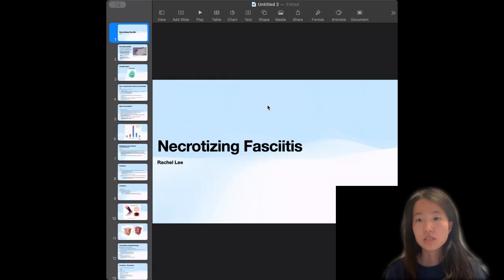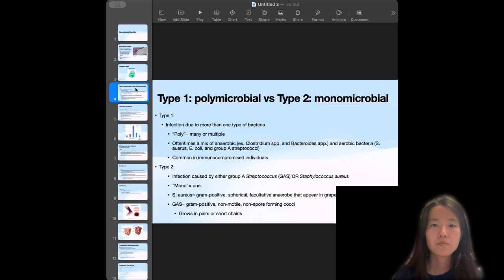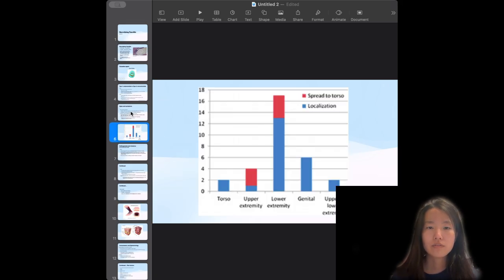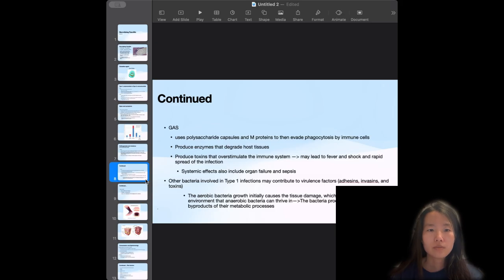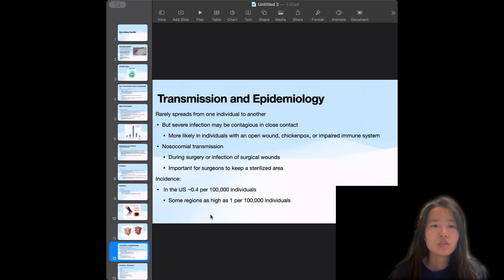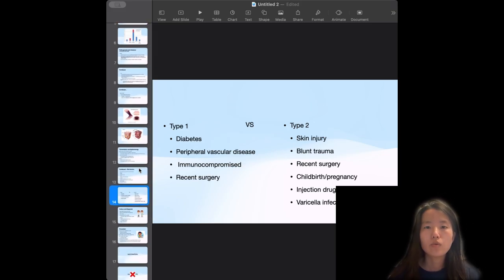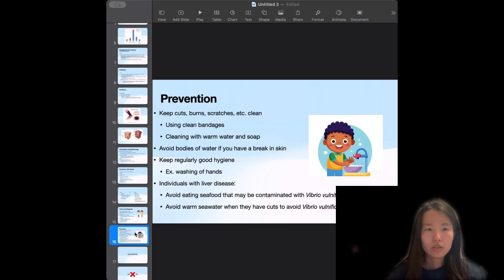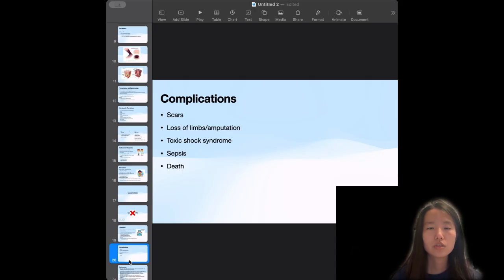Thu Jul 24 2025 2:03:27 AM